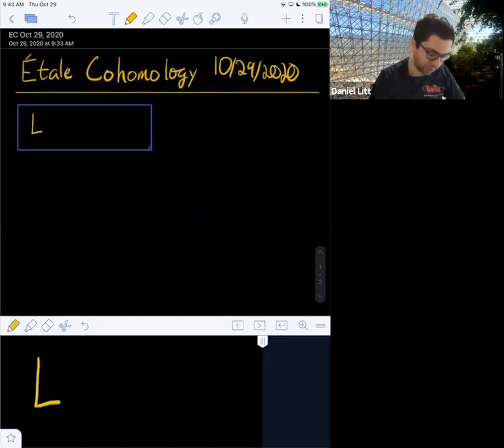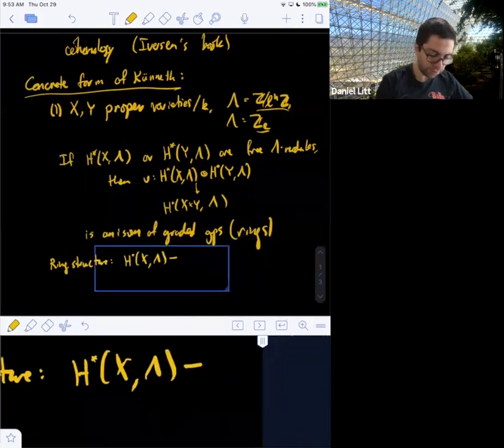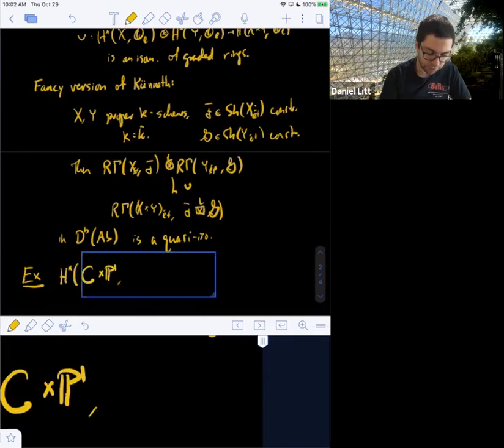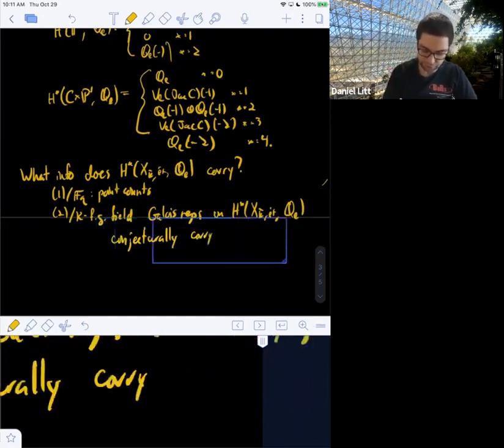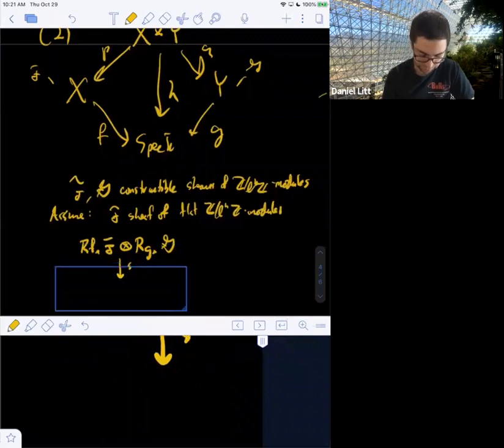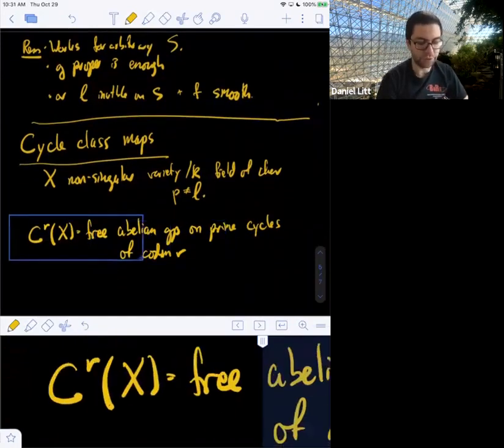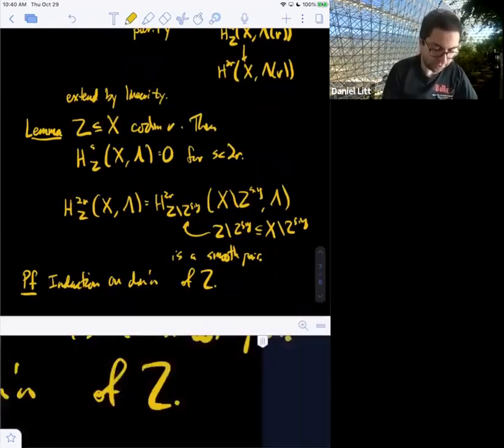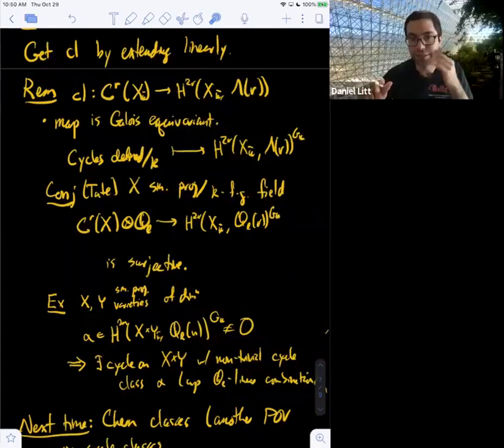Etale Cohomology and the Weil conjectures (Daniel Litt) 22-31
Cup products, Kunneth, projection formula, cycle class maps, the Tate conjecture